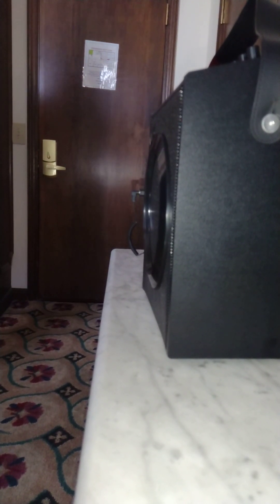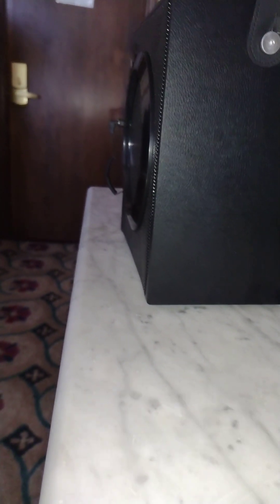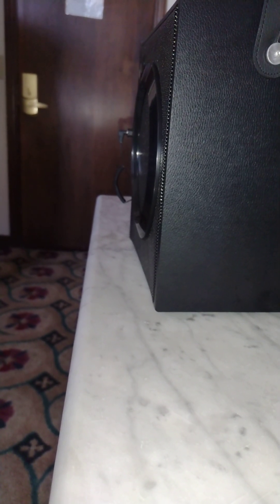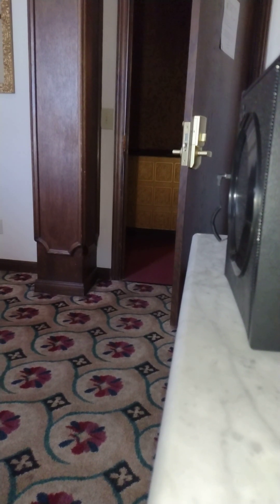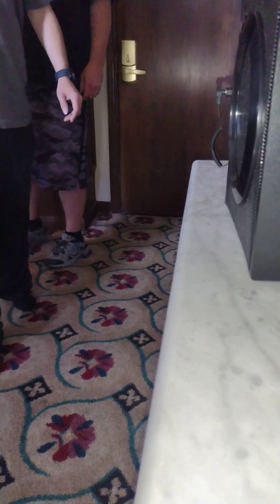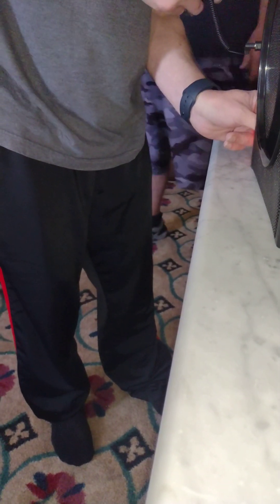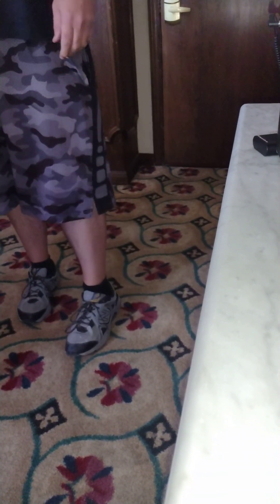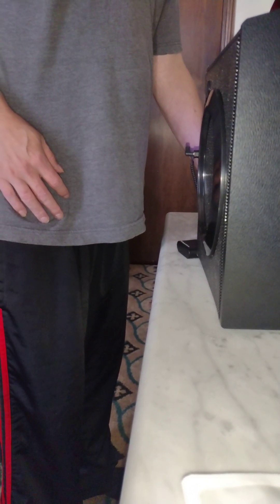Mizpah Hotel Tonopah spirit ghost box portal session #4